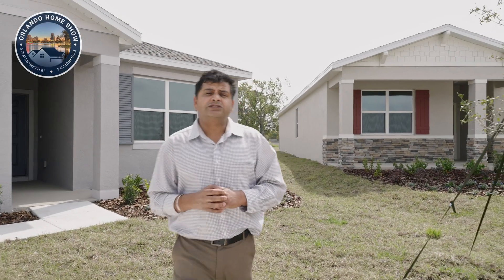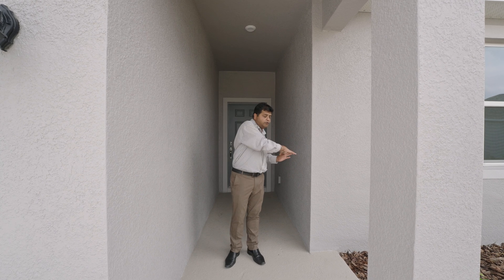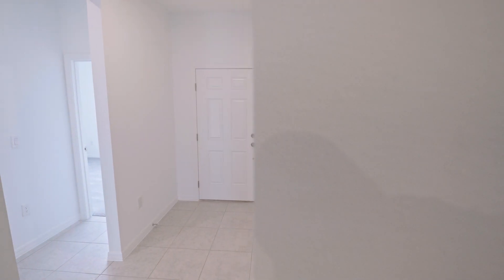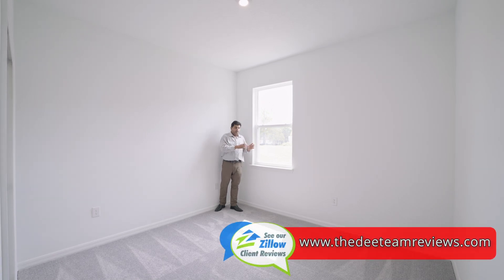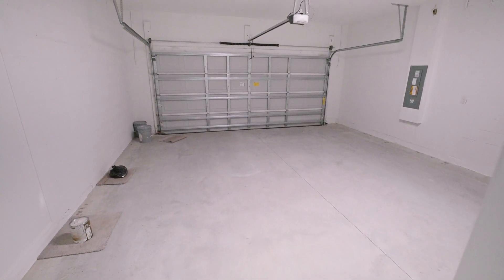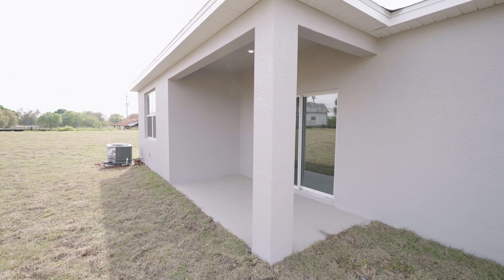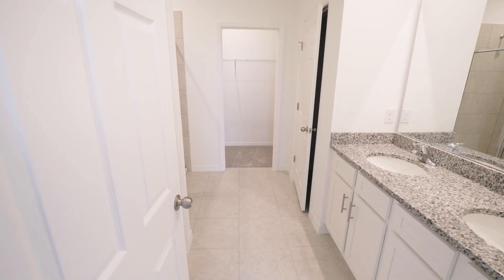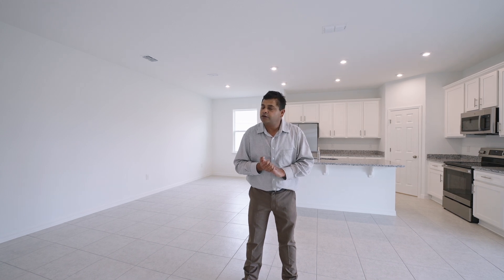$380K or Less: Stunning Model Home Tour with No CDD!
Today we're doing a home tour of this stunning model home for $380K or less. No CDD fees and low HOA! Discover your dream home today!

✅ Info on this home:
👉 2,001 Sq Ft, Single Story
👉 Tons Of Amenities
👉 HOA $100 / Month, No CDD

👉Orlando homes
👉Home tours
👉Modern homes in Orlando, Florida
👉Vacation homes
👉New construction
👉Custom homes